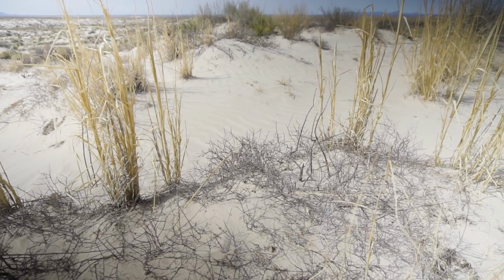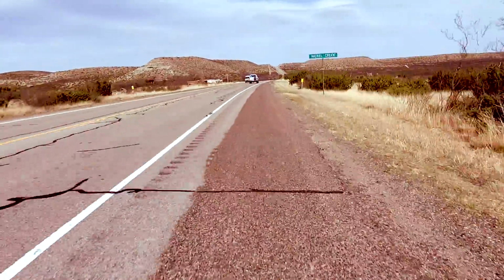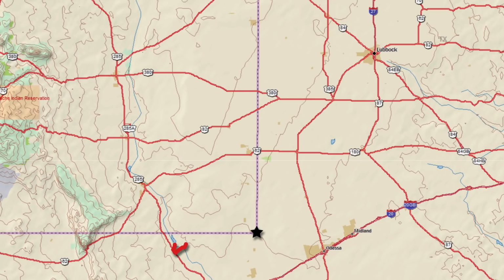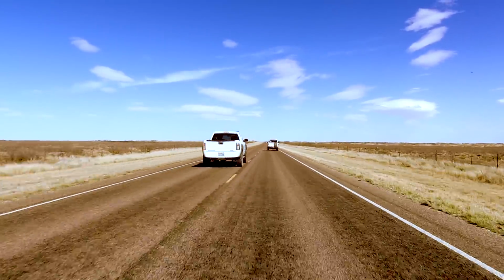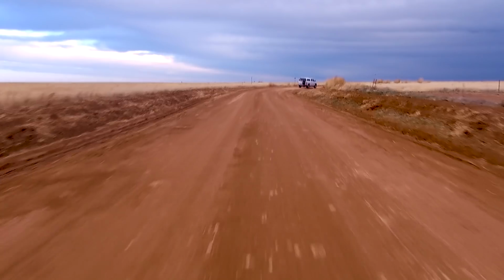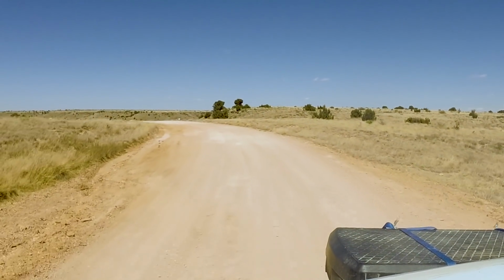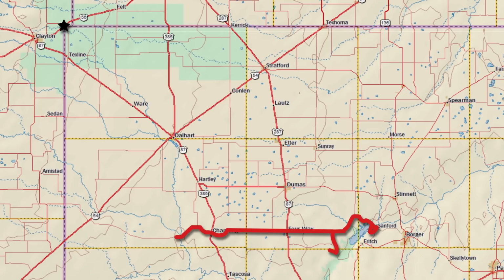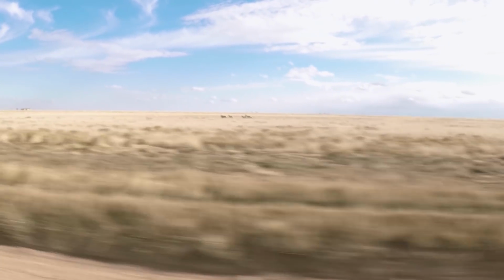Texas Backroad Borders Episode 3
We visit Guadalupe Mountain NP and meet some friends while heading up the west side of the Texas Panhandle.